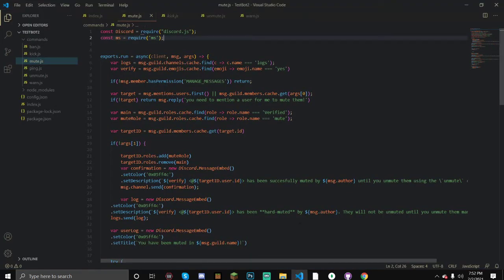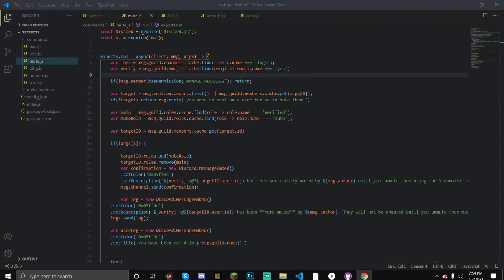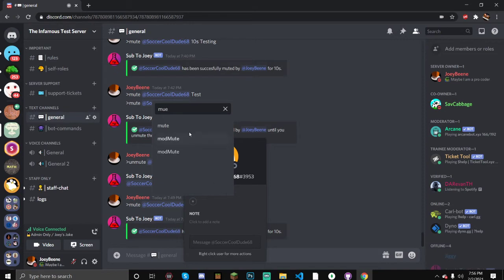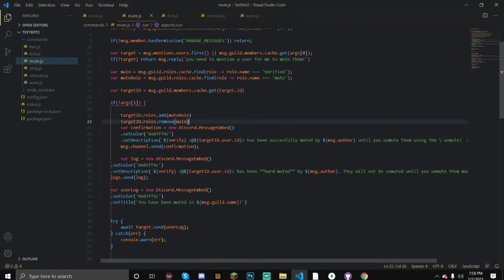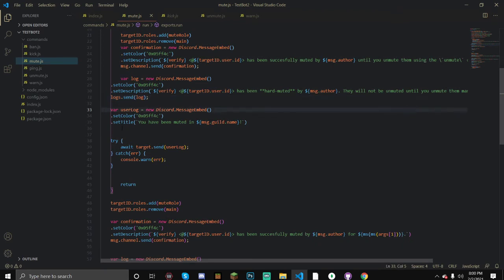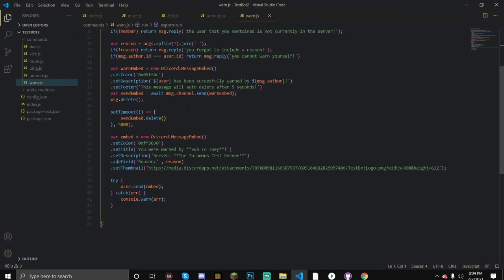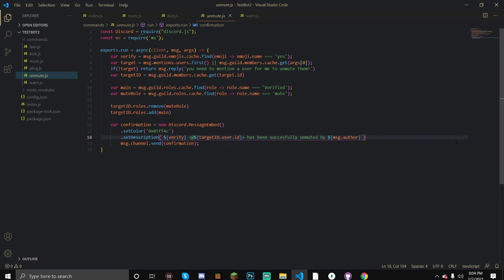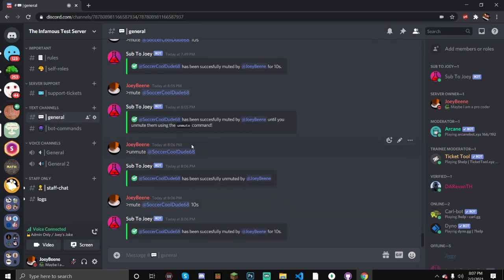Coding A Bot Like Sound's Utilities | Mute and Unmute Command Discord.JS Easy Bot Tutorial (Ep. 6)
In this video I will be teaching you how to create a mute and unmute command. The mute command will be both a temp mute and a hard mute with logging embeds and more! The unmute command is very simple and effective as well.